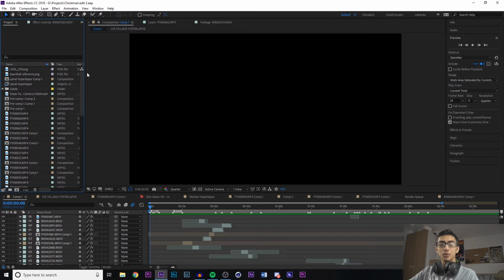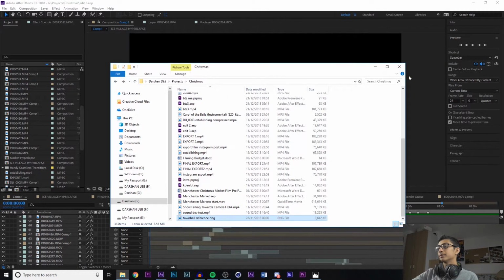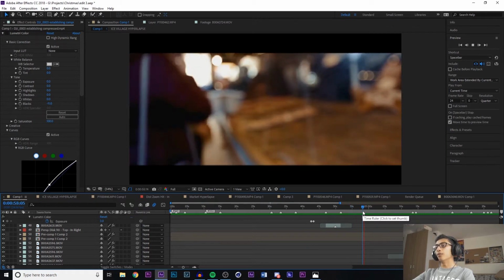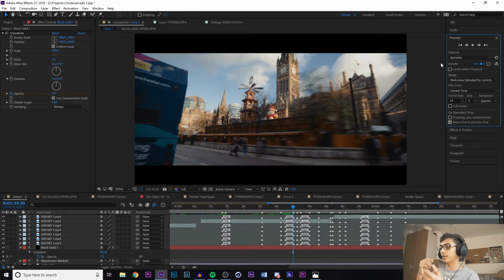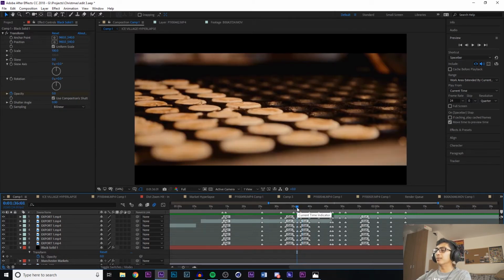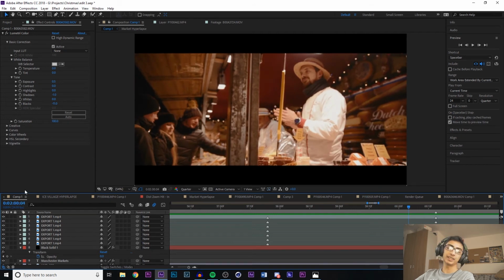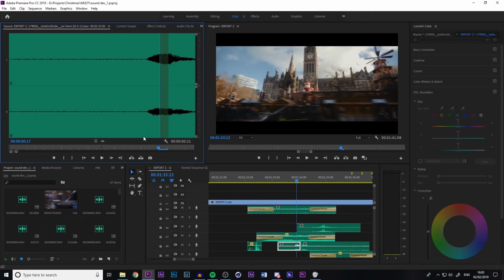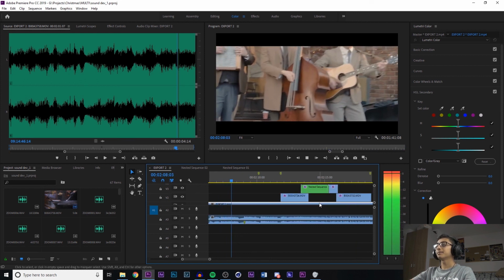HOW TO EDIT A TRAVEL FILM - Behind the Edit of Manchester Markets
Finally! After many requests to make a video like this, one that actually goes behind an edit and dives into the theory, sound design, composition, shot types, angles, etc. Sorry if this video is long, and / or I blab on too long! I'll make some time stamps for you guys to skip to certain points throughout the video!

Buy the Gear I Use to Create these Videos:

✦ BEST Budget 4K YouTube Camera Ever
✦ Go to Kit Lens M4/3's
✦ My Favourite Prime Lens M4/3's
✦ High Quality, Cheap Zoom Lens M4/3's
✦ BEST, Cheap 4K Compact Drone
✦ Gimbal that I USE
✦ PROFESSIONAL VLOG MICROPHONE
✦ STUDIO MICROPHONE
✦ ND Filters

Stay Creative!